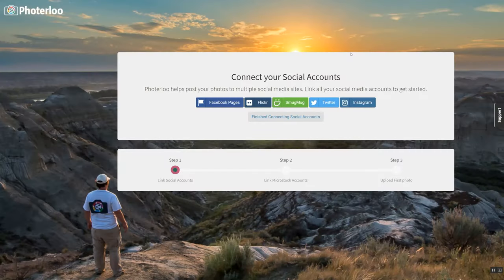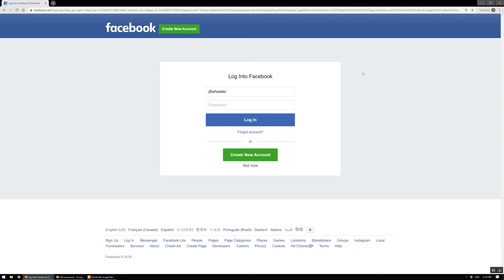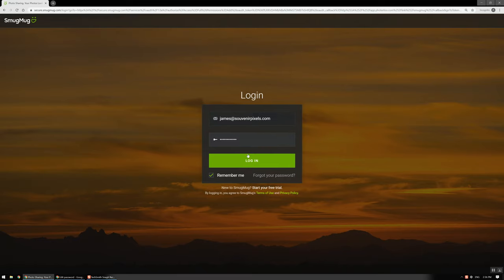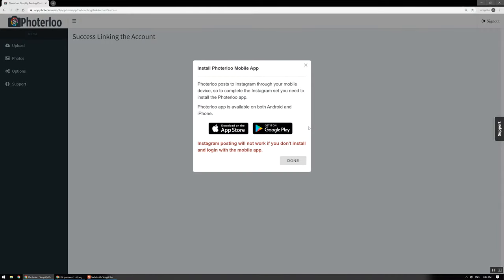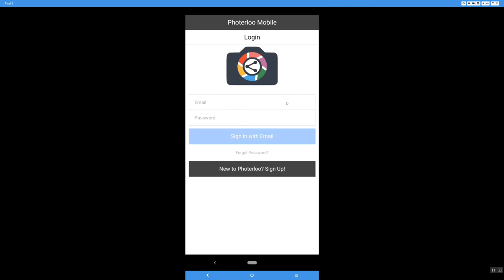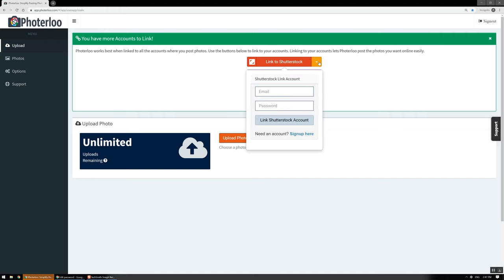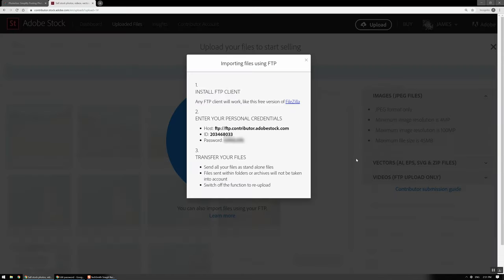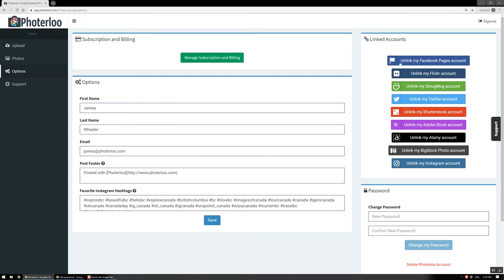How to setup Photerloo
If you don't have a Photerloo account yet, here is the link to signup for your free account

You can use the links below to skip ahead to where I talk about linking each site: